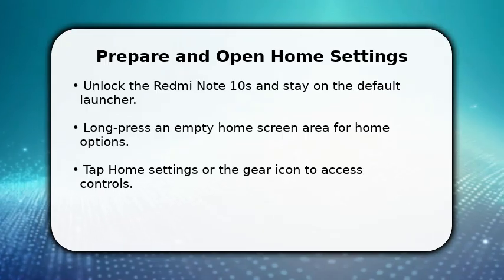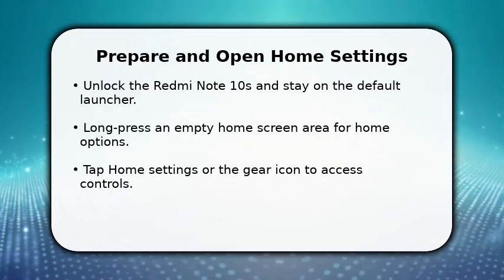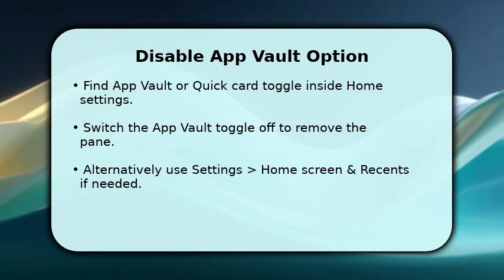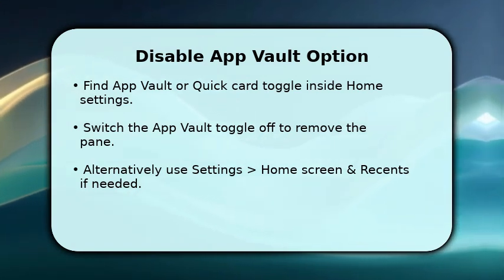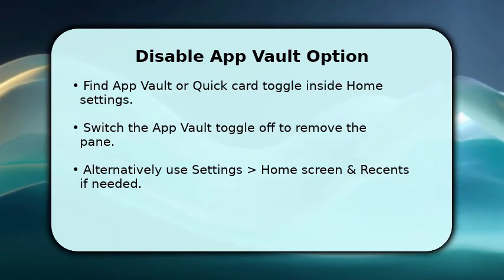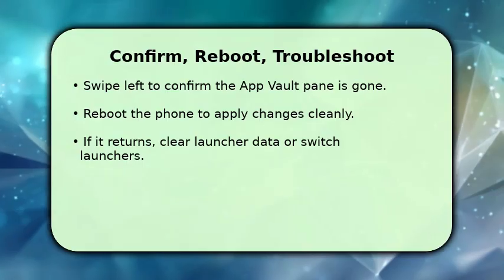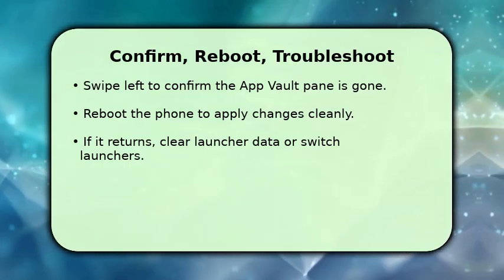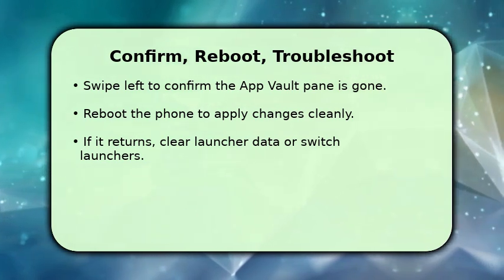How to Stop App Vault in Redmi Note 10s - Step by Step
Learn the precise steps to disable or stop using Redmi Note 10's app vault feature with our comprehensive guide. This video will walk you through each necessary action, ensuring a smooth and hassle-free process.